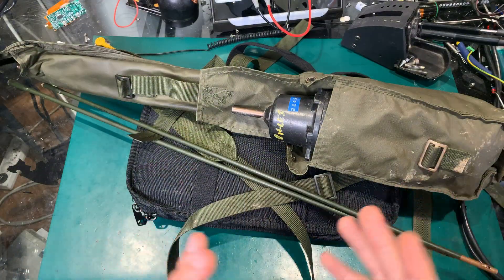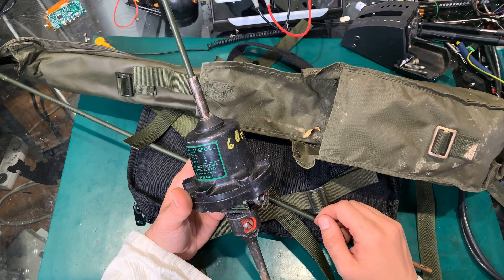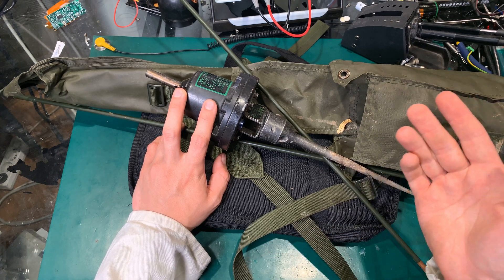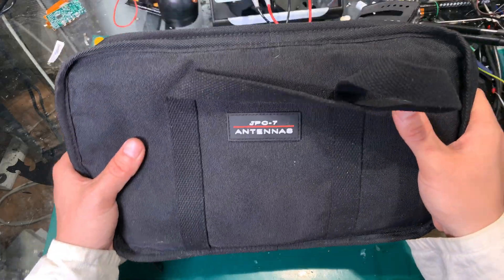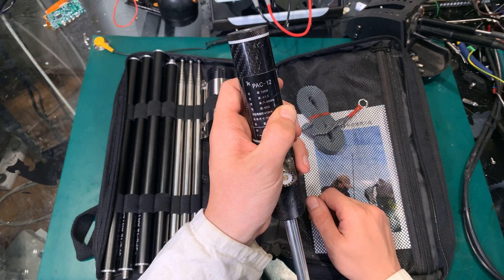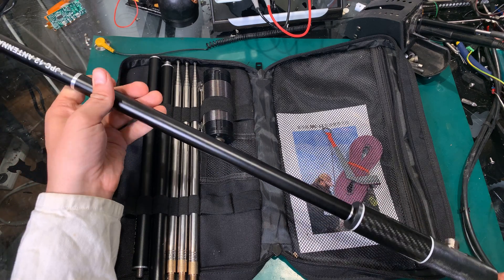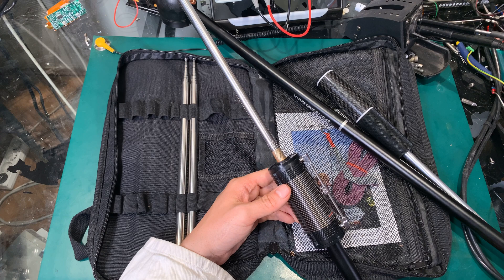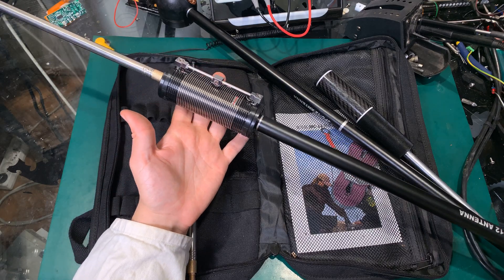PAC-12 HF ground spike antenna - great for quick / emergency deployment in virtually any conditions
Civilian HF version similar to military VHF Clansman Ground Spike Antenna. In my opinion this is holly grail in antenna that can be deployed in less than 5 minutes in any conditions, when moving packed do not take lot of space - it's important that it's not being dependent on trees to hang up temporary antenna installation.